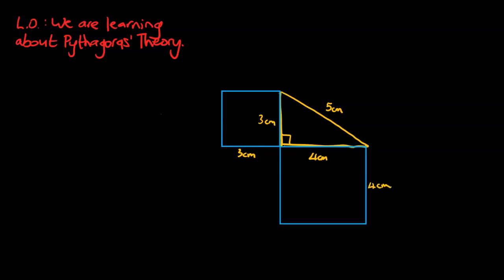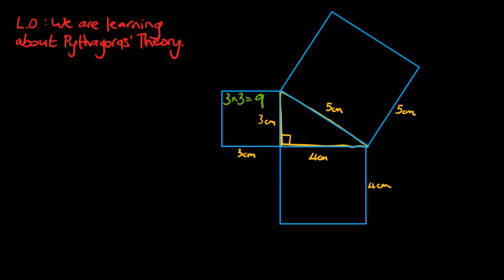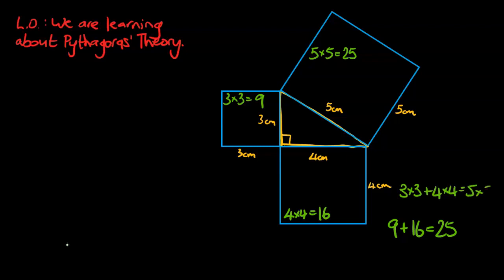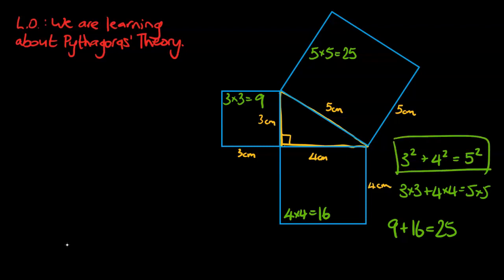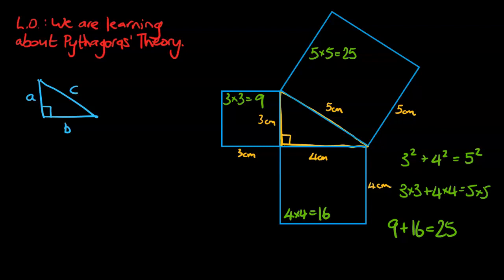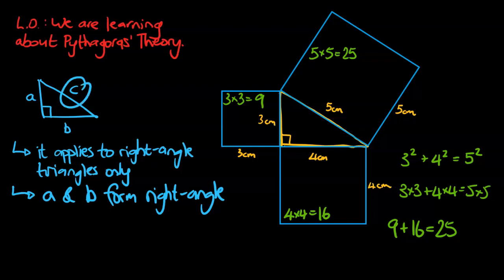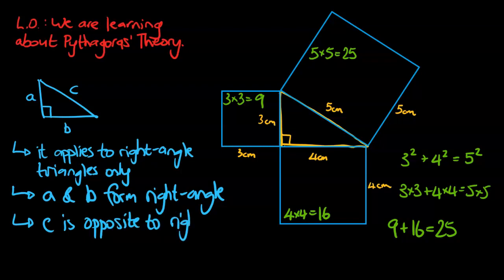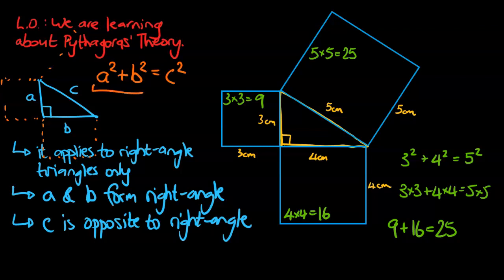9MAT: Introducing Pythagoras' Theory